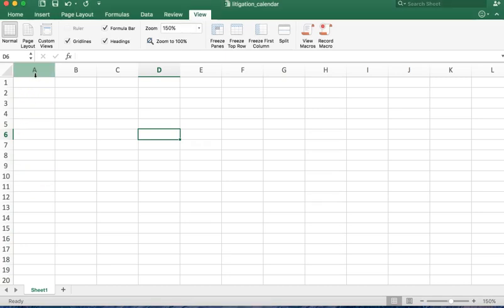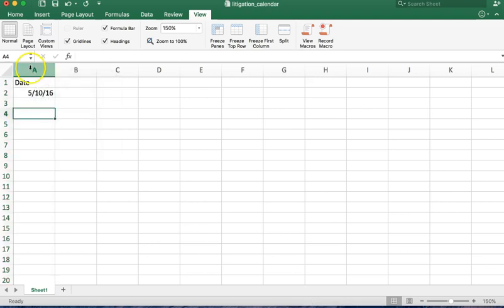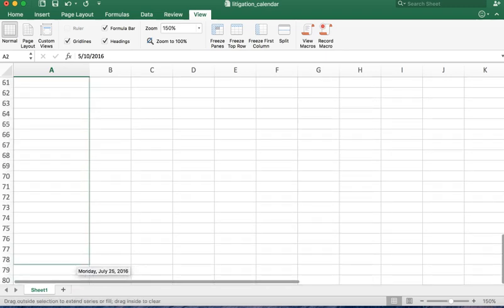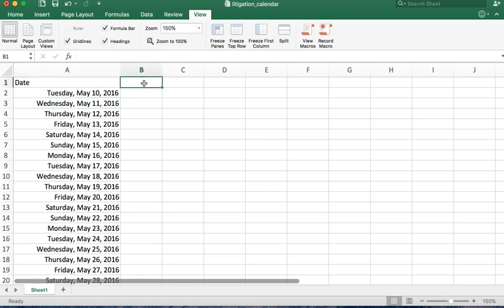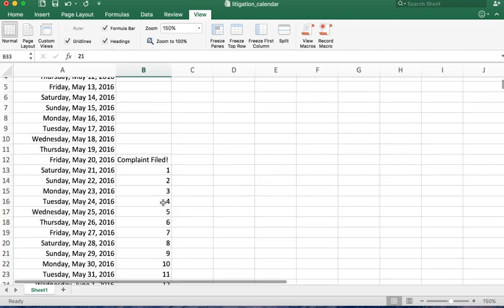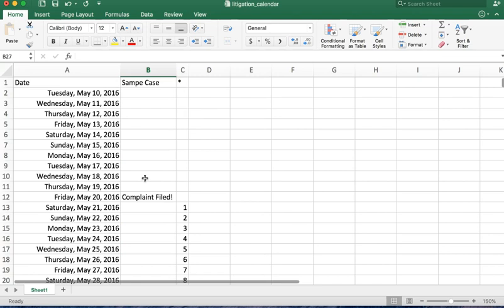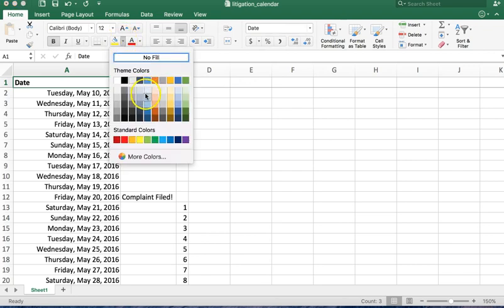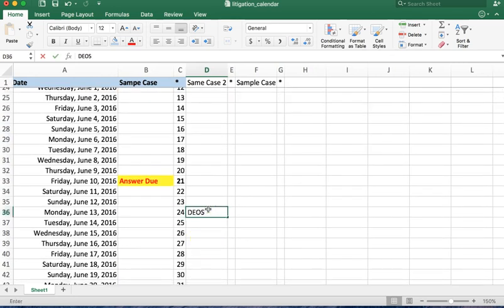Case Calendaring & Calculating Deadlines with Excel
Tutorial on how to use Excel as a litigation calendar and litigation deadline calculator